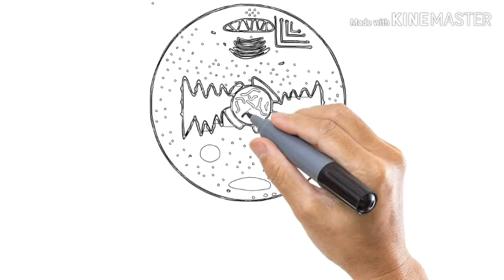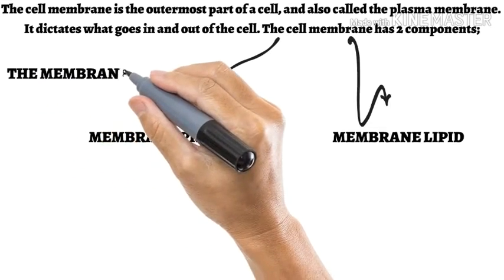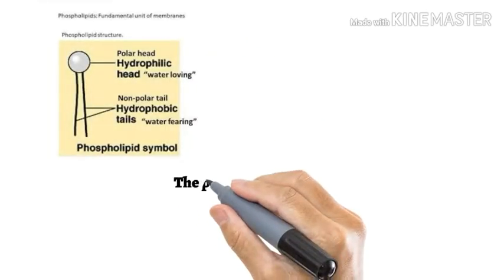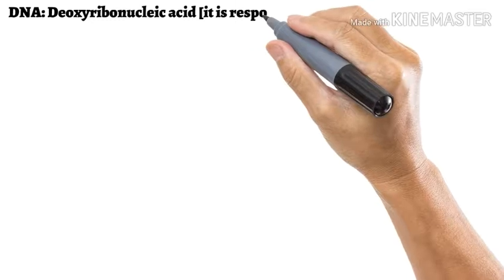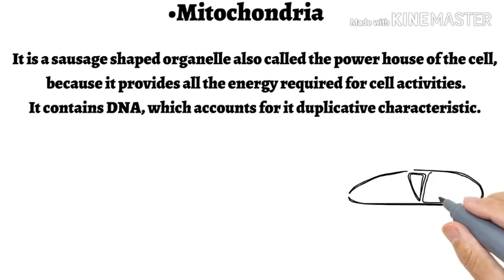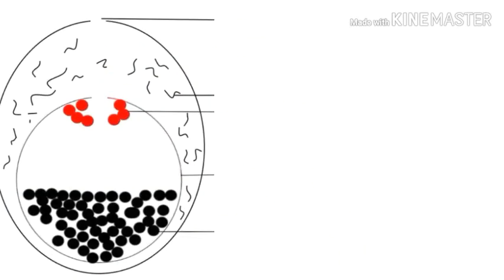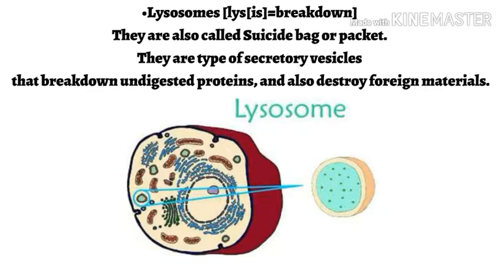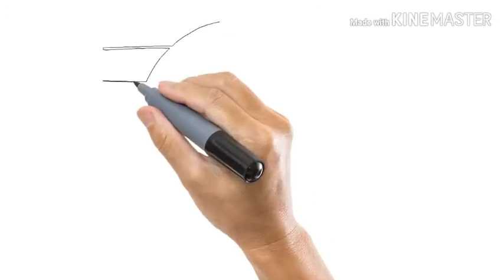CELL BY DSSGNATION